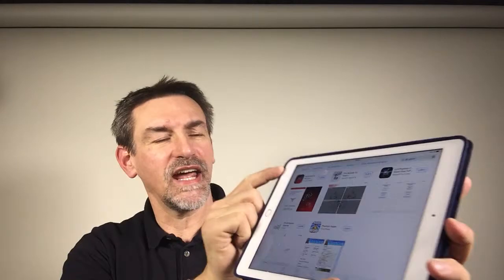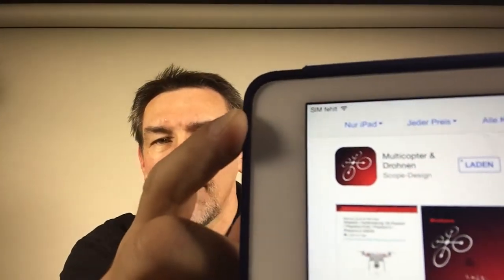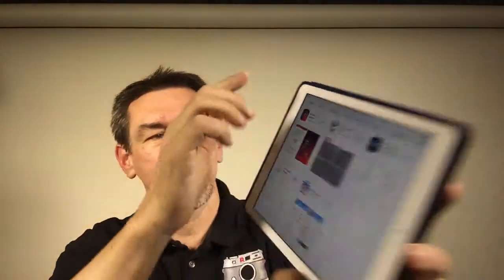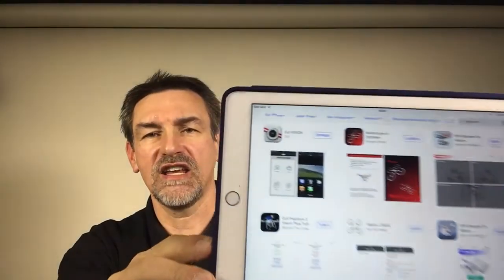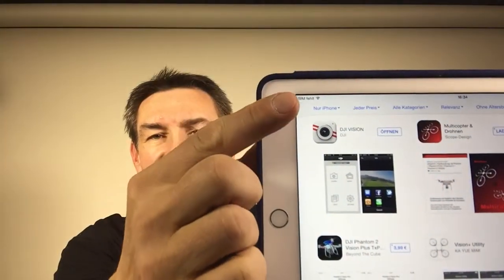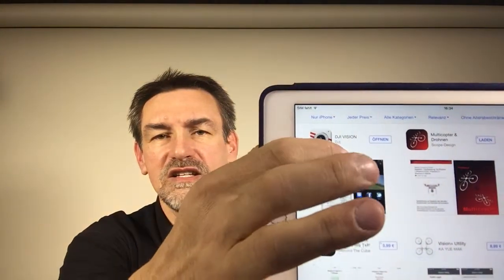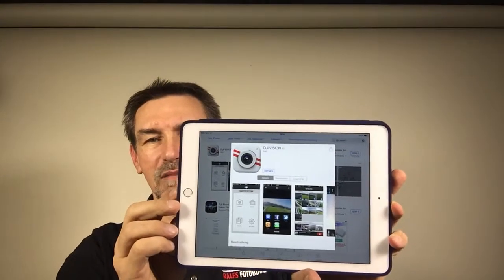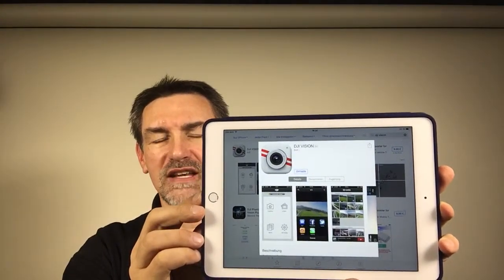DJI Phantom 2 Vision – Installing the DJI App on the iPad (English)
*** TIP ***
How to install the DJI-App for the Phantom 2 Vision/Vision + (plus) on your iPad/iPad Mini.